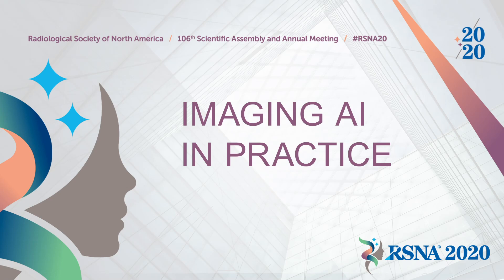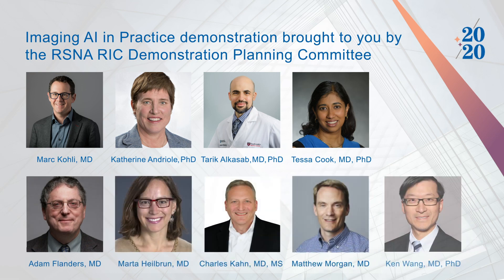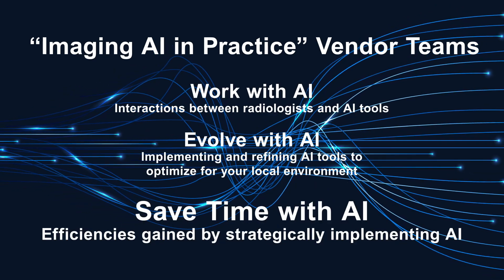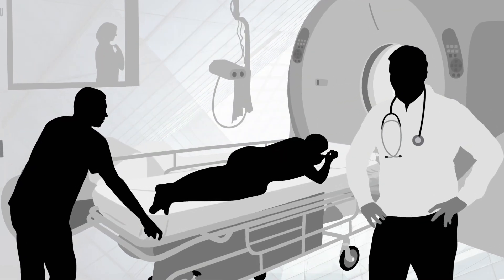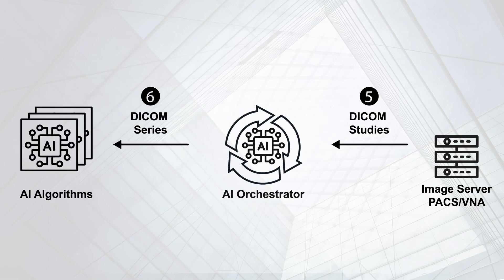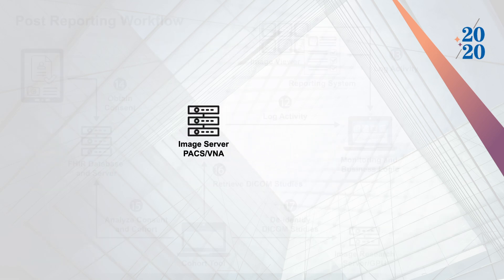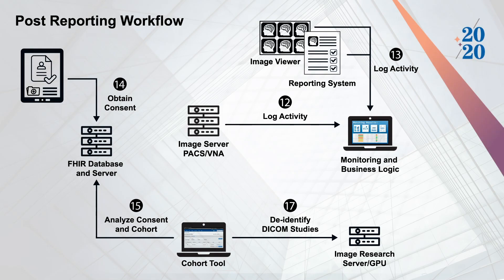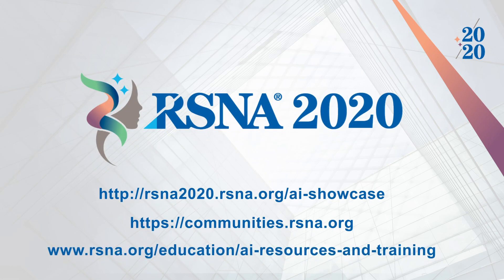Imaging AI in Practice Demonstration Introduction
Start here for an overview of the Imaging AI in Practice demonstration’s clinical scenario and process steps.